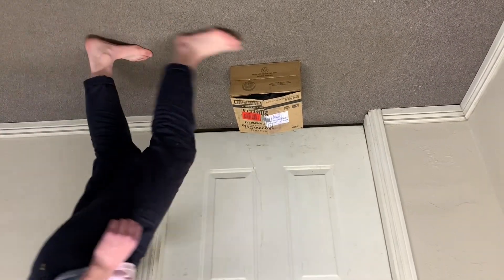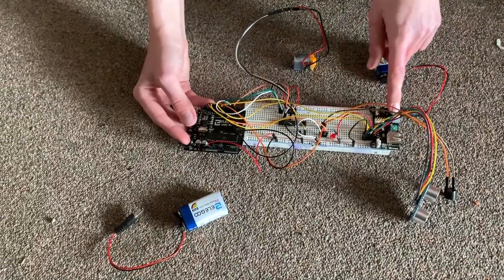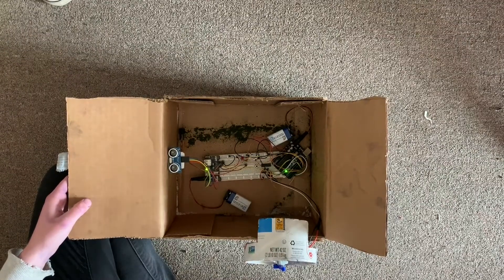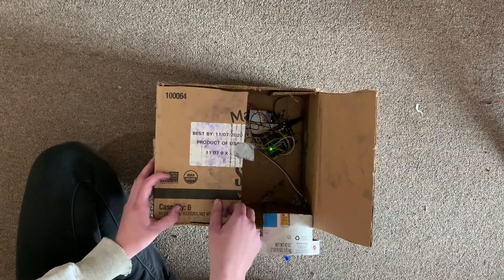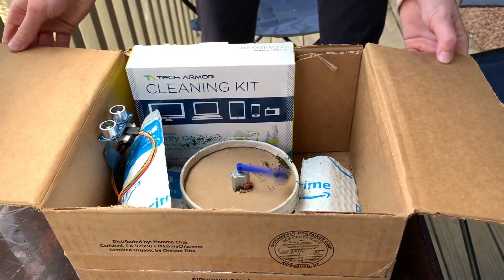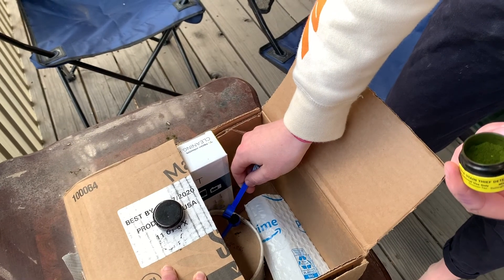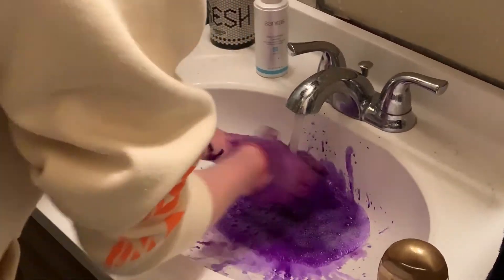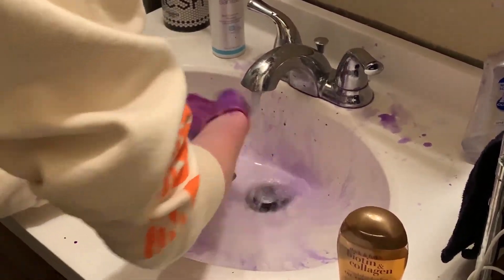MEGN200: Antitheft Project